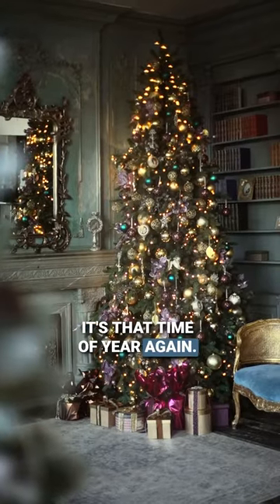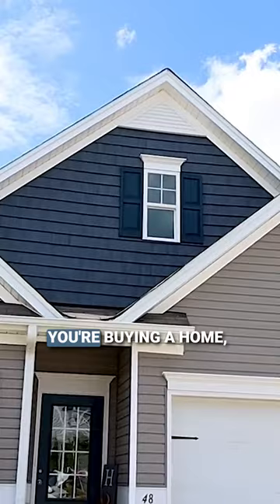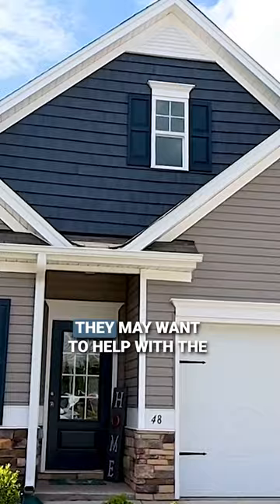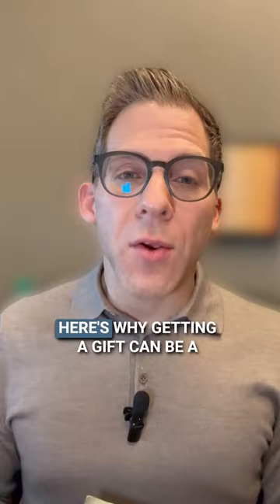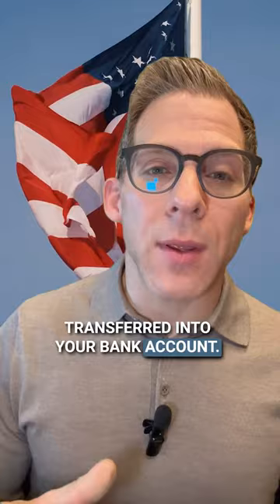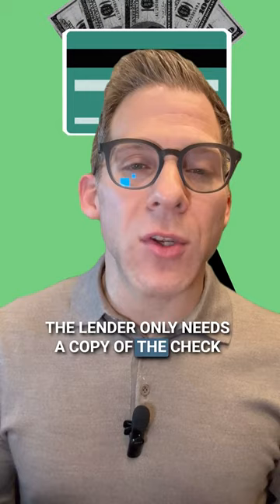Be Careful What You Wish for: the problems of gifts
Holiday season & unexpected gift? Hold on a minute!

Buying a home? Cash gifts sound great, but you need help with your mortgage unless you do it right!

Lenders need to see proof of source & a "gift letter" stating it's truly a gift (no sneaky payback!). Depositing cash? Lender might not accept it.

Don't panic! Reach out if you have gift questions or need help navigating the home-buying process. And share this with anyone thinking of buying this holiday season!